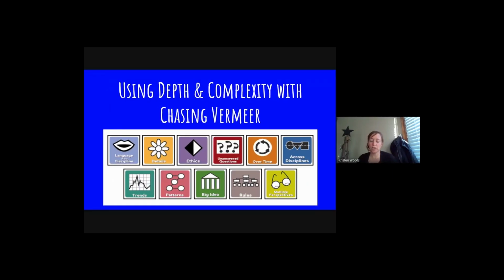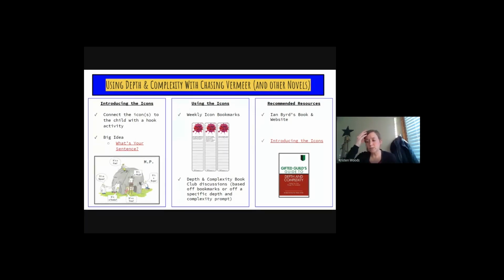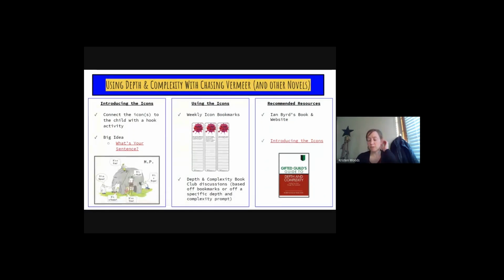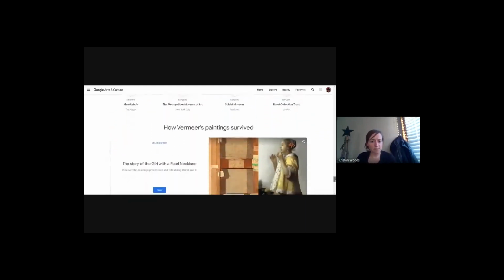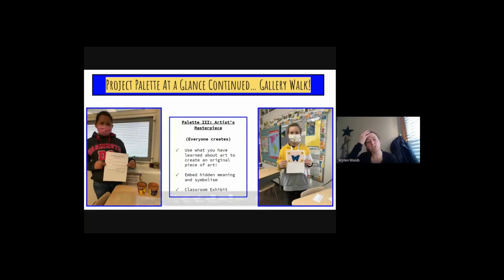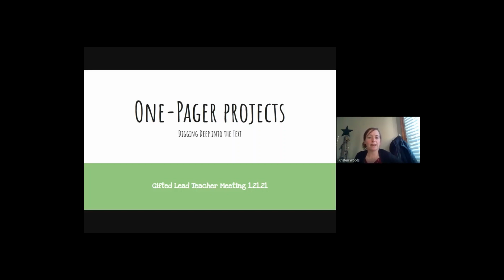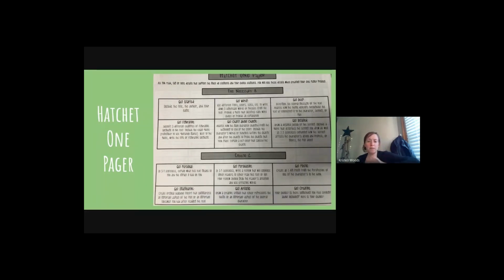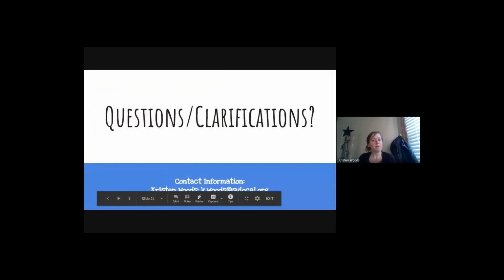Using Depth & Complexity with Chasing Vermeer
Presented by Kristin Woods, this conversation discusses how adding depth and complexity to a Gifted classroom can shape the minds of learners. Please enjoy this recording from the ELA Gifted Lead Educator meeting from January 2021.